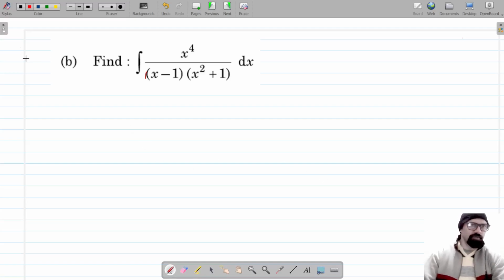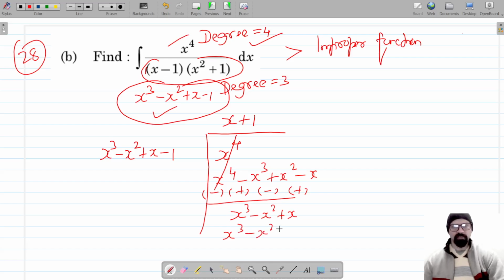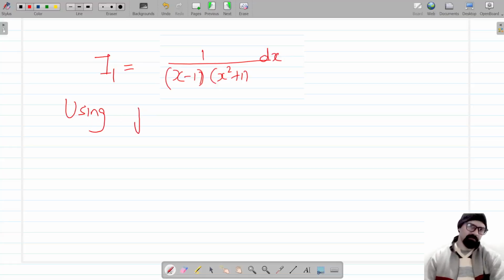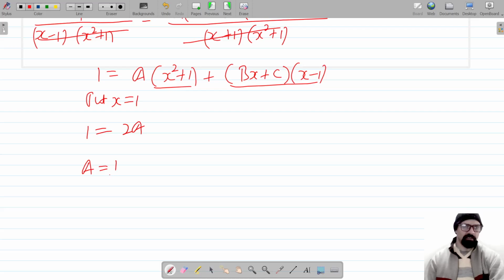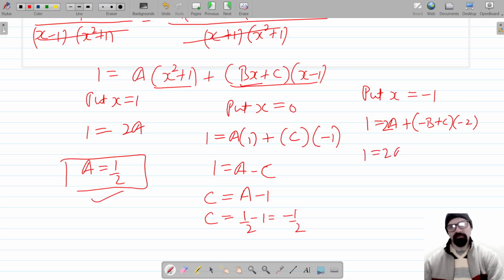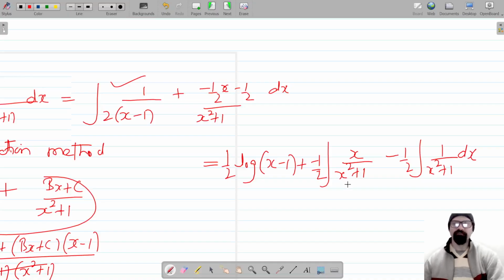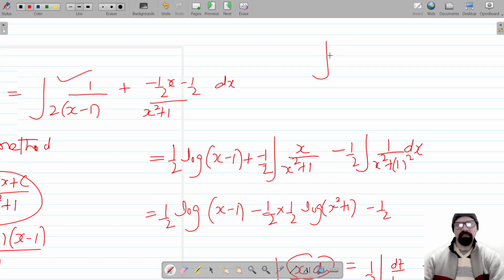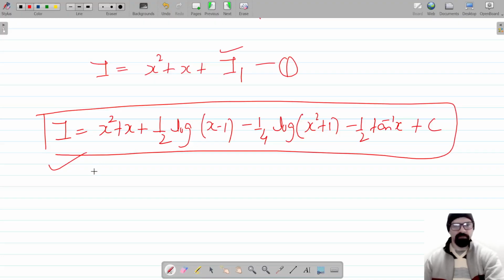Find ⌠ x^4/(x-1)(x^2+1) dx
Class 12th Math | Answer Key 2023 | CBSE Board PYQ 2023 | Paper Code 65-5-1 | Q28(b)